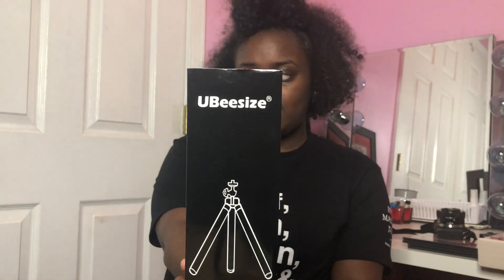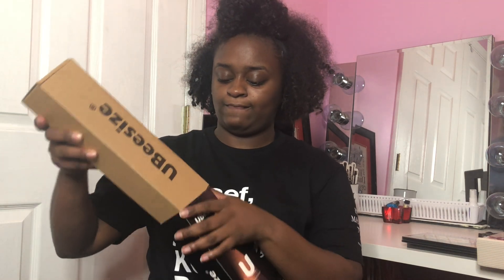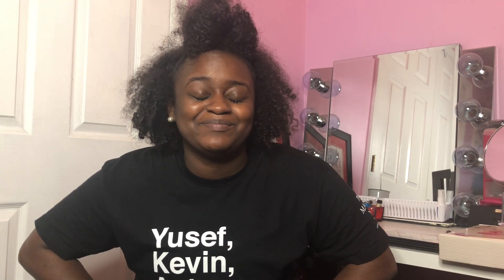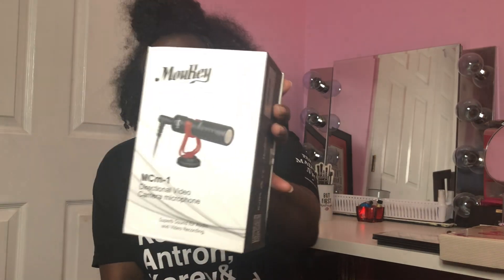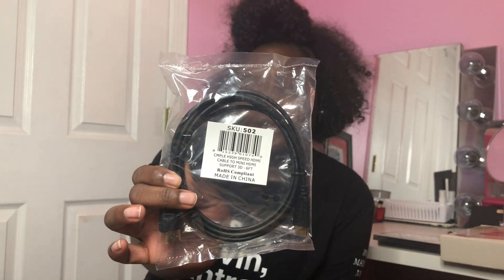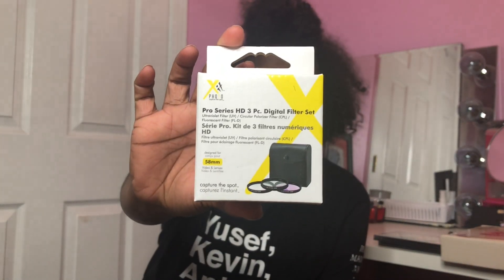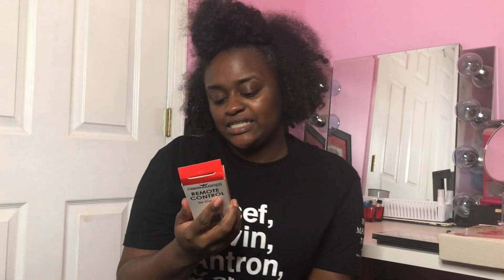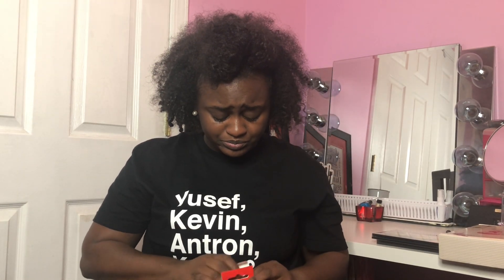Canon EOS Rebel T7 Unboxing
Hello Dolls!

Canon Eos Rebel T7 Camera & Camera Kit
Mini Make-Up Mirror
Camera/Phone Flexible Tripod